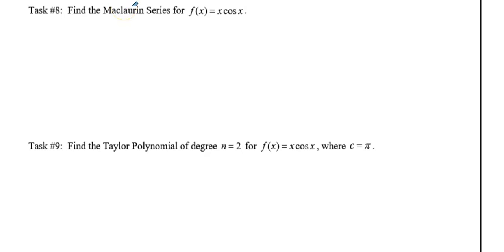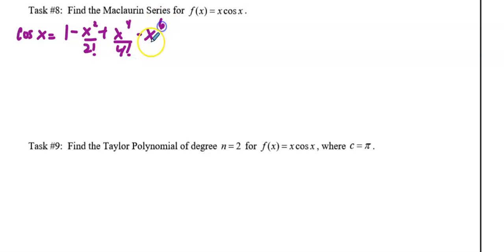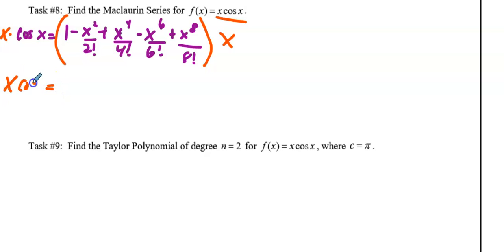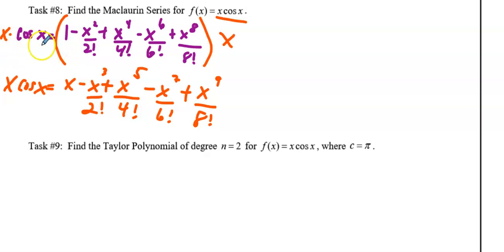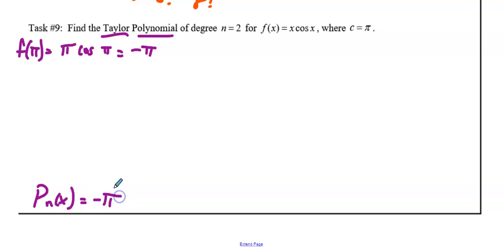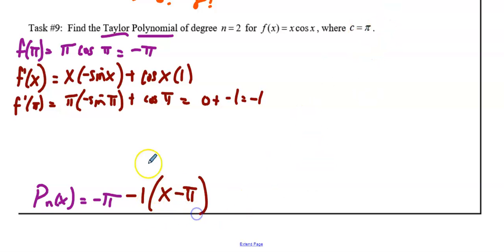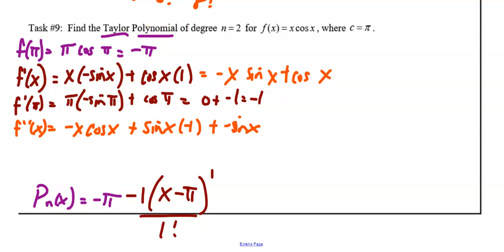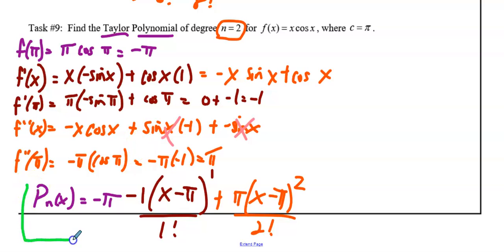BC Lesson 23 Part 4: MORE Maclaurin and Taylor Series with Cosine and Sine